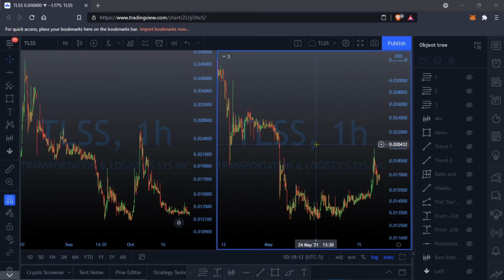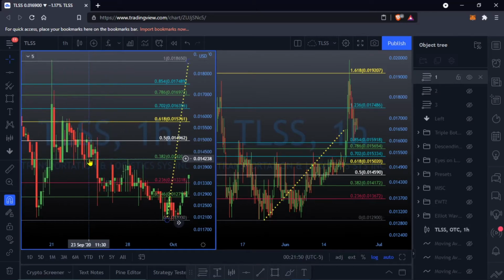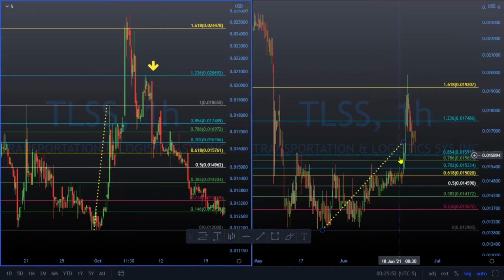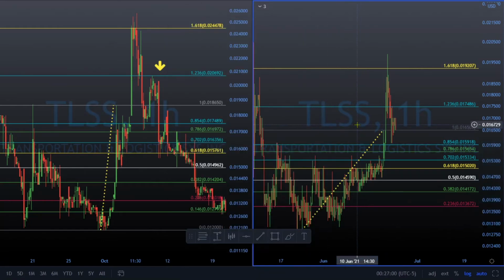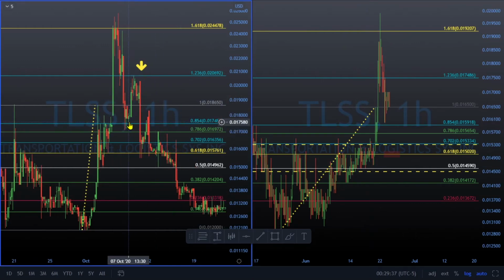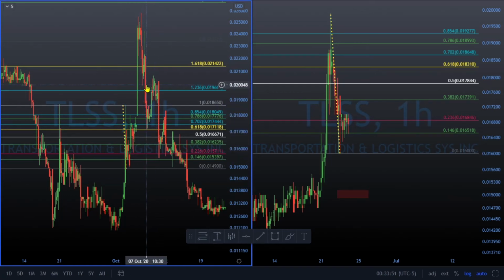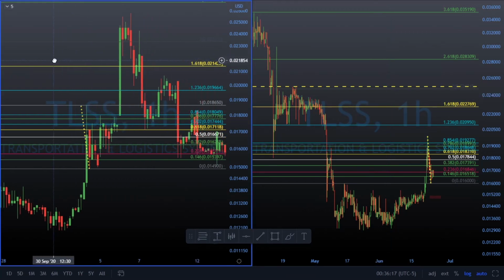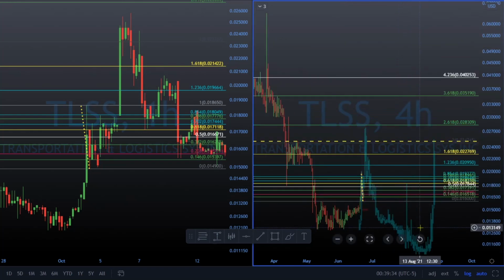TLSS TA - The picture will be fully painted at this one particular price target!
With better audio, I share with you, MY target for confirmation of trend direction.

Be patient! Be positive! Be prosperous!

To send me XRP, BTC, ETH, LTC, DASH, ZEC or DOGE, you can send it to: ordieboi.crypto